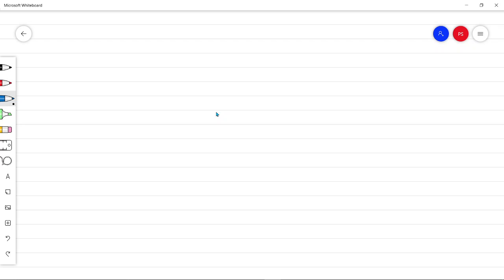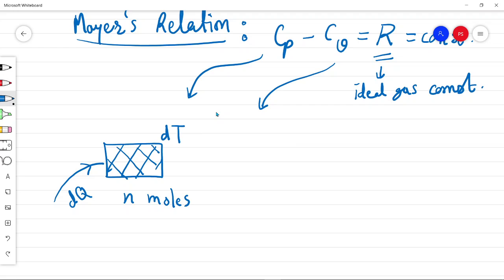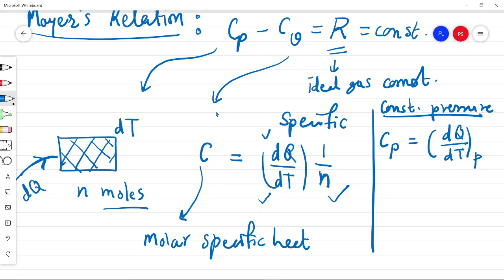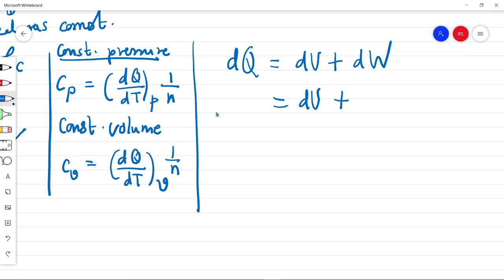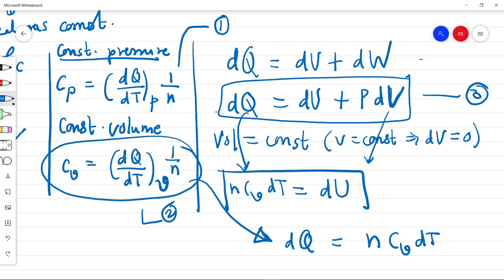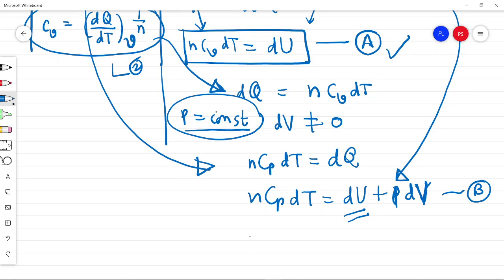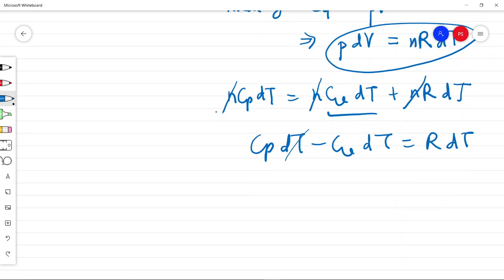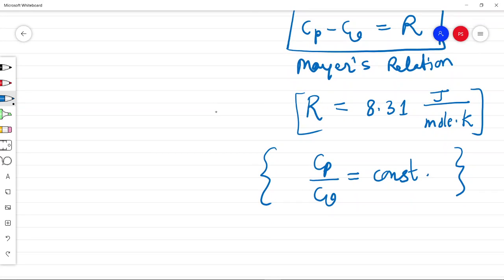FYBSc SEM1 P1 U3C2 Lecture2 Mayer's relation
Mayer's relation